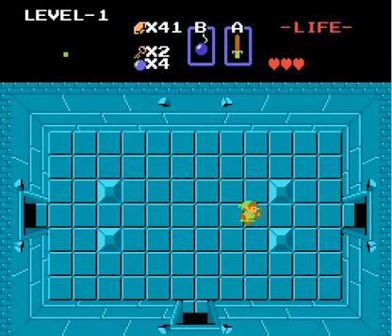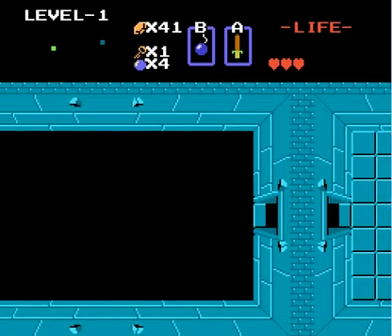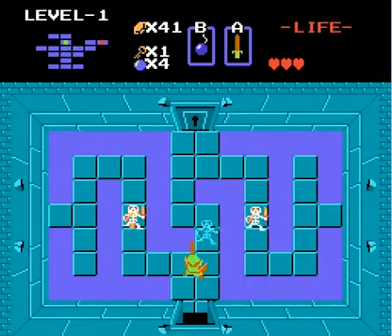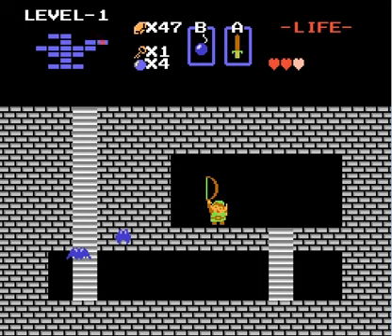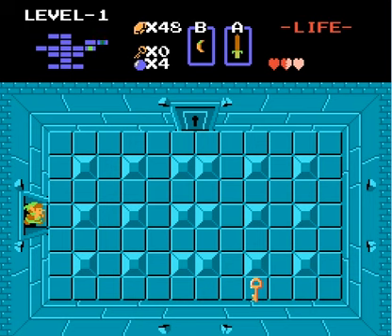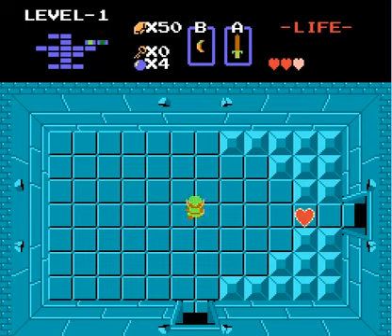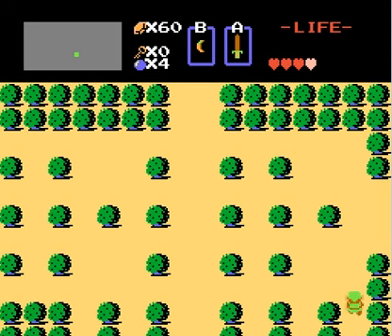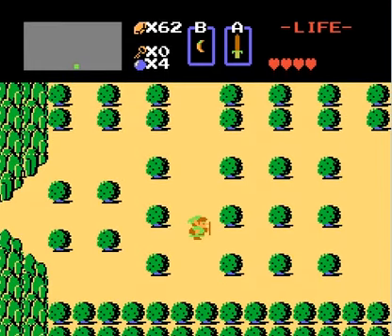Let's Play The Legend of Zelda #2 Our First Triforce Piece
The Legend of Zelda LP! Here, I share with you my play-through of one of my favorite games of all time.